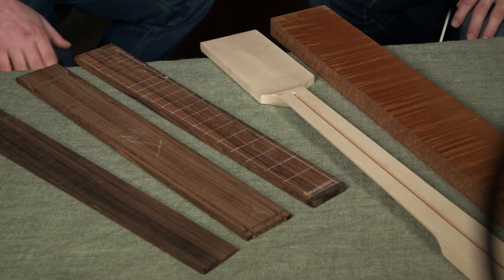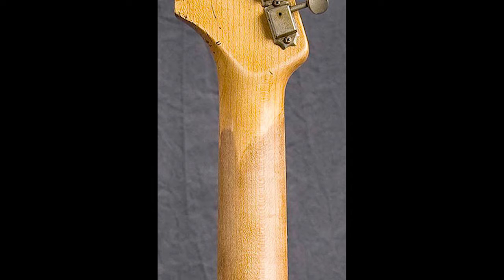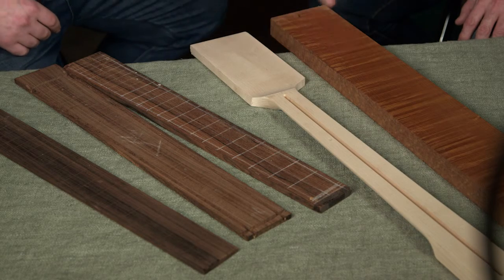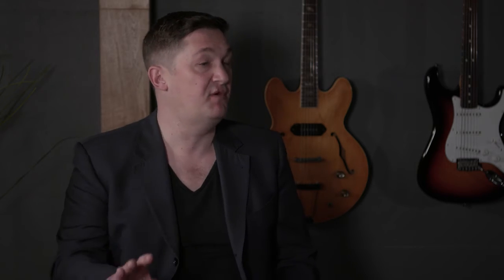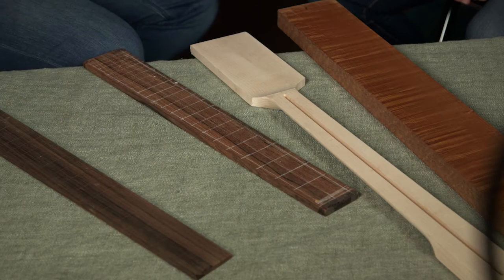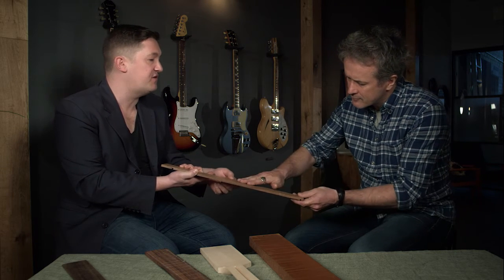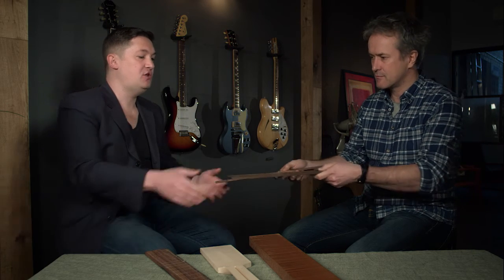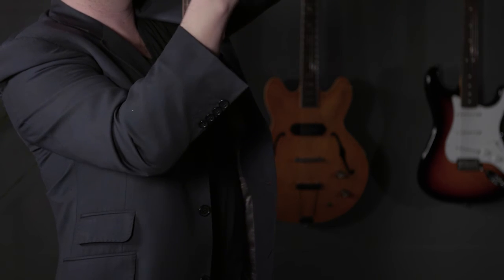Choosing the right guitar neck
Joseph joins Matt in the studio to talk guitar necks. Everything from the difference between quartersawn and flat sawn maple necks to Indian and Brazilian Rosewood fretboards.